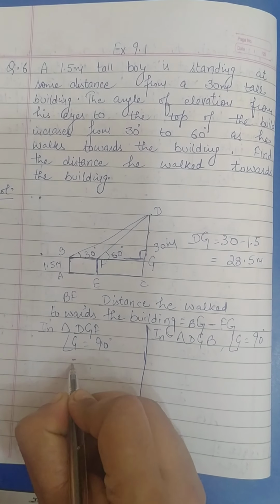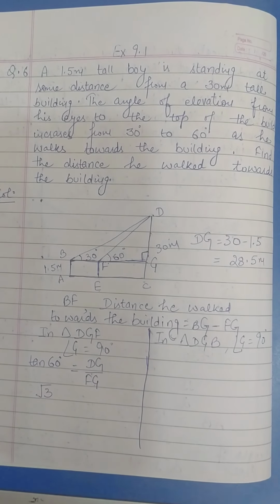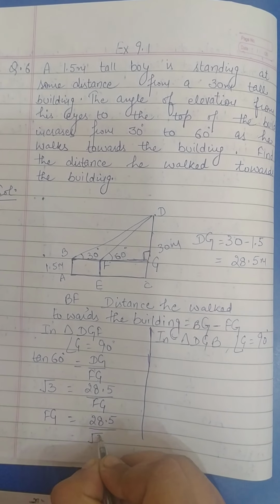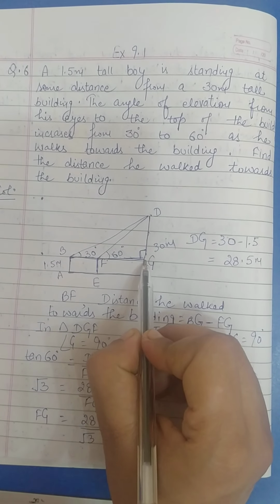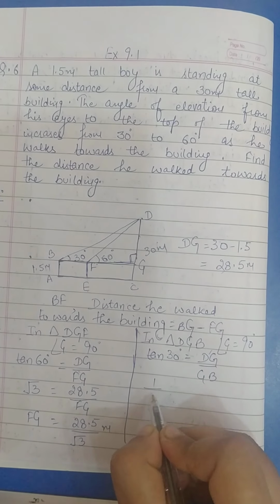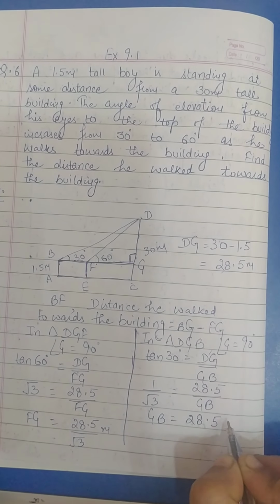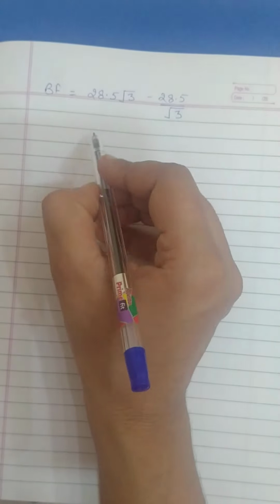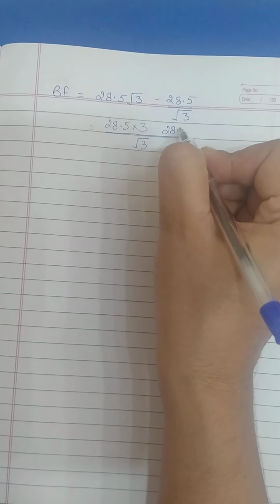Class 10 Math Ch 9 Application of Trigonometry Q 6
Ch 9 part 3 by Vandana Dhanda